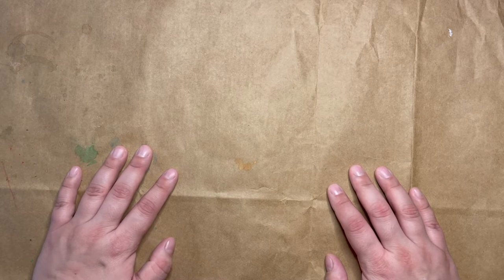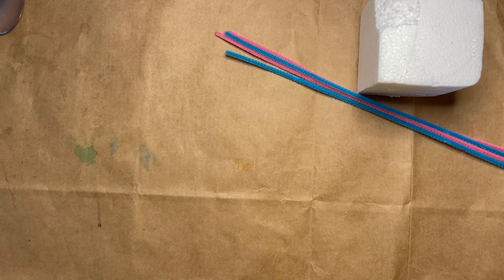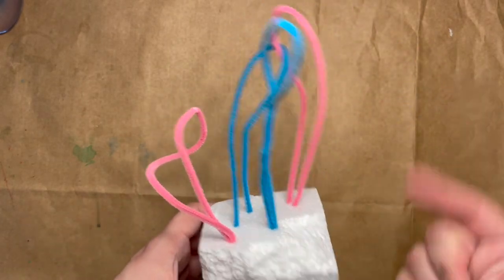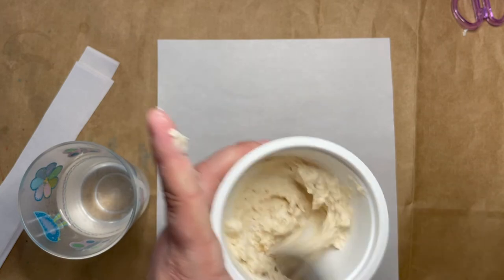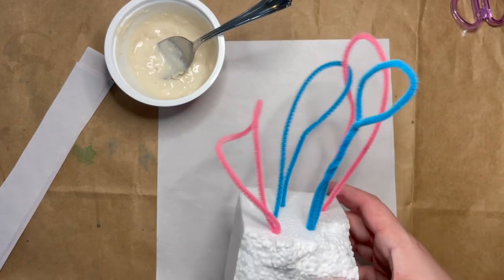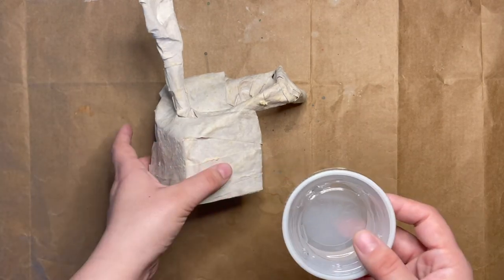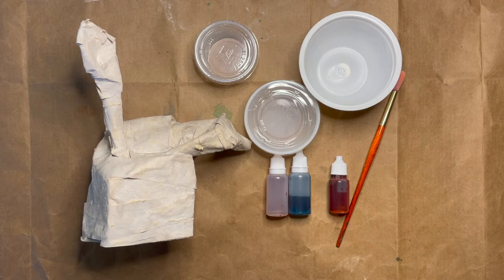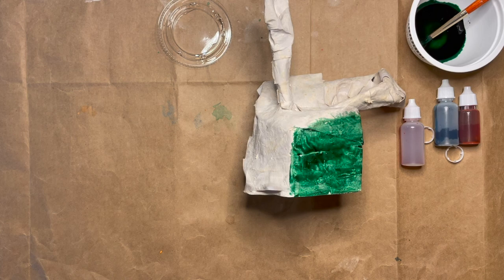Small Sculptors: Paper Mache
Learn to make a paper mache sculpture with a pipe cleaner framework!